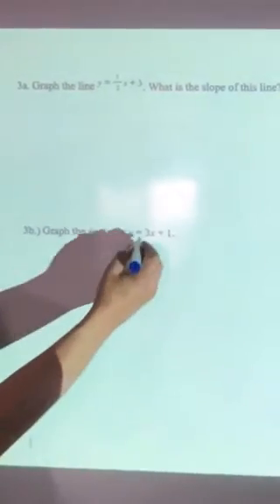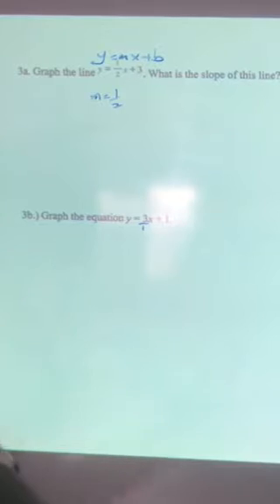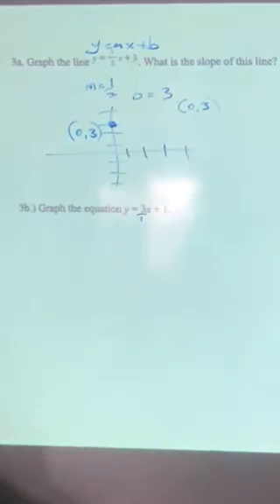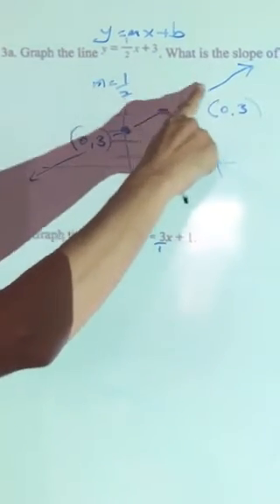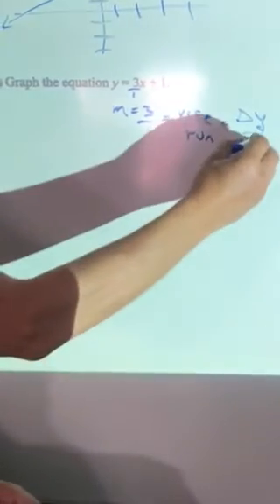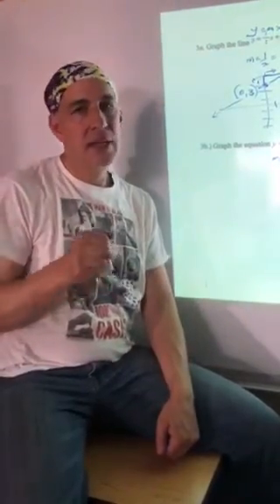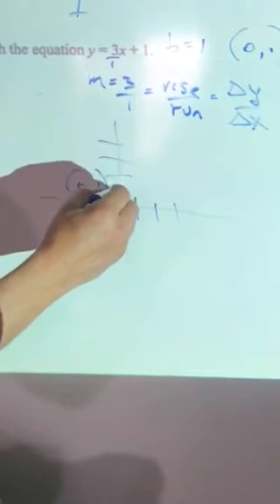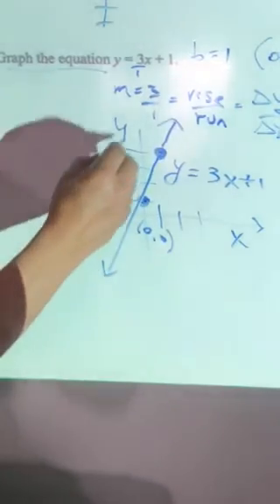Slope - using m and b to graph a line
3a and 3b In Review Packet for chapter 7 Test